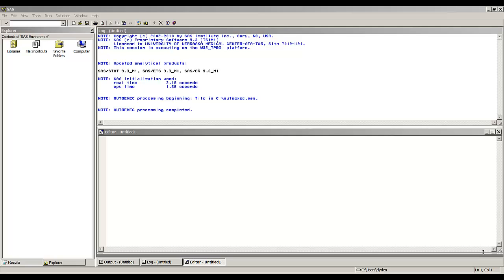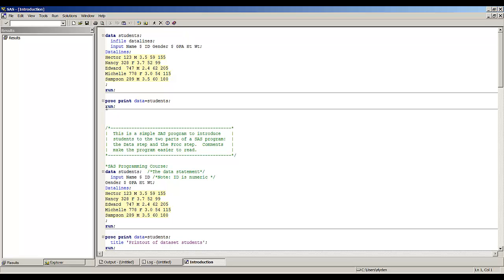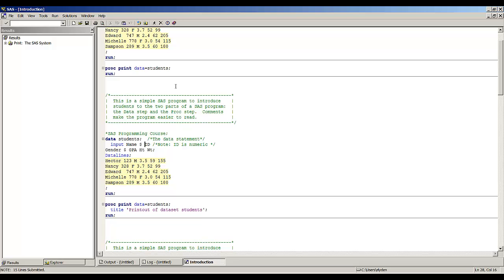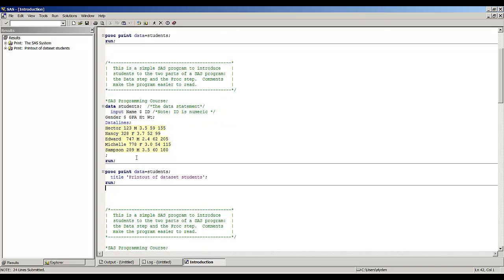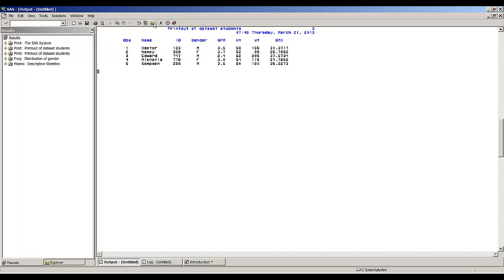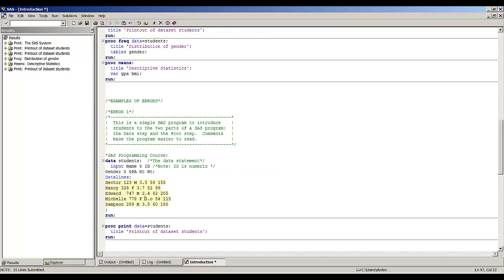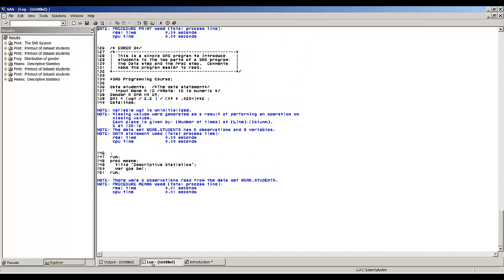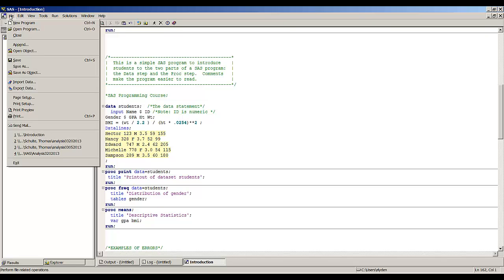SAS Demonstration, Introduction to SAS